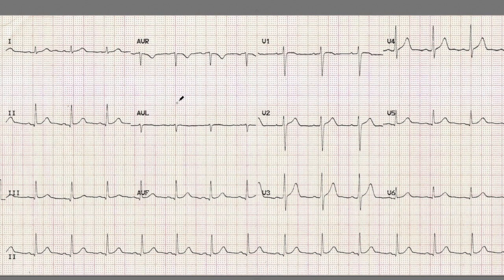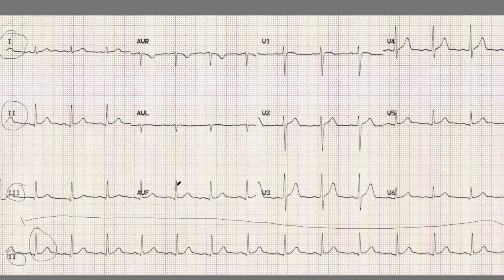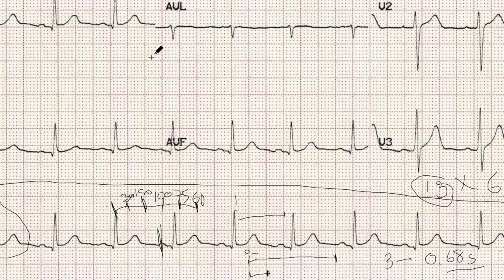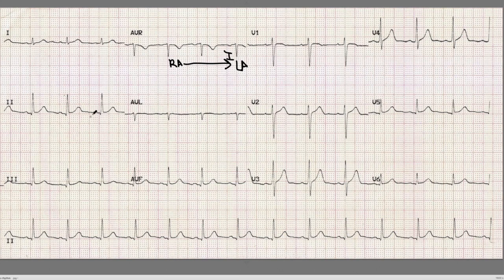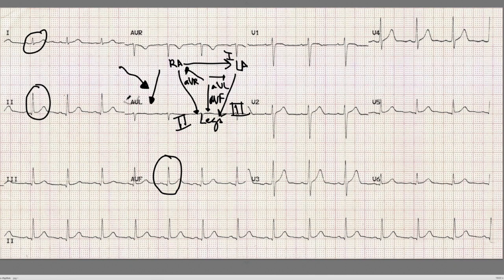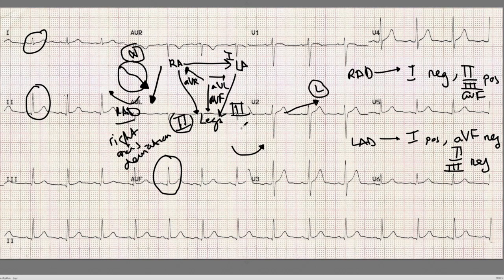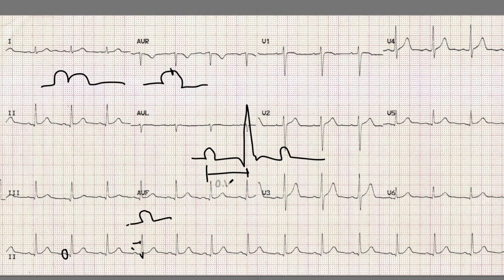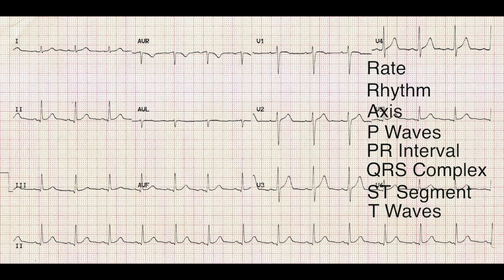ECG Basics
Don't miss an episode!

For more awesome content check us out!